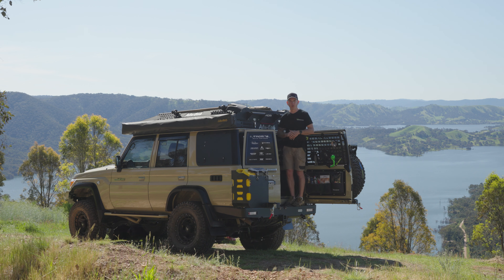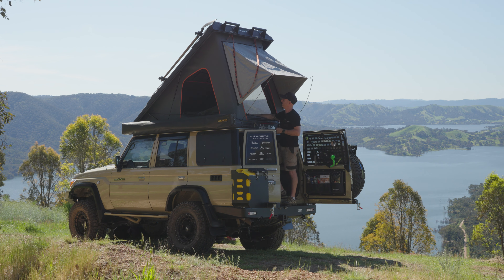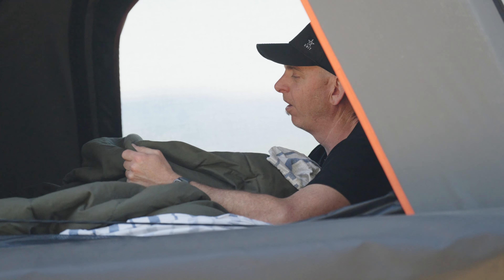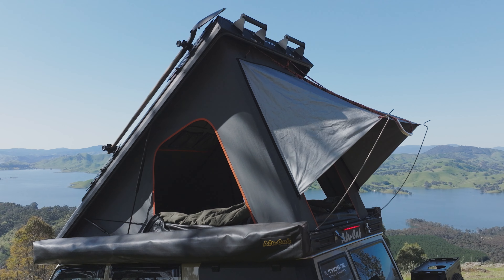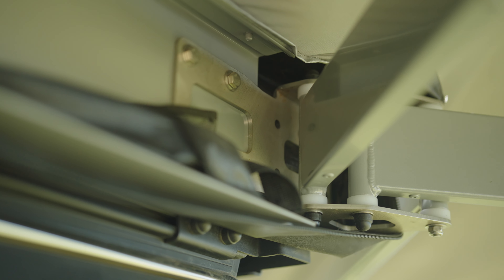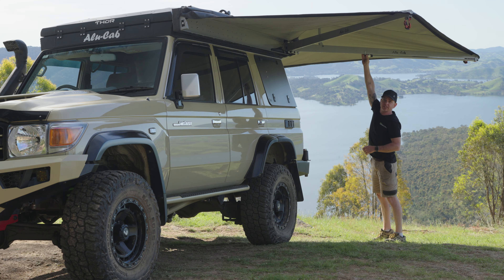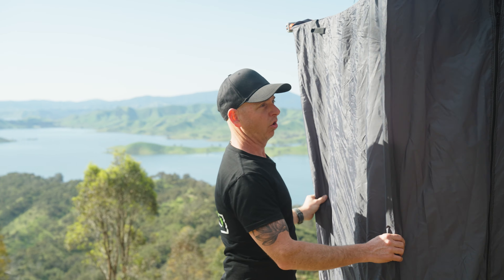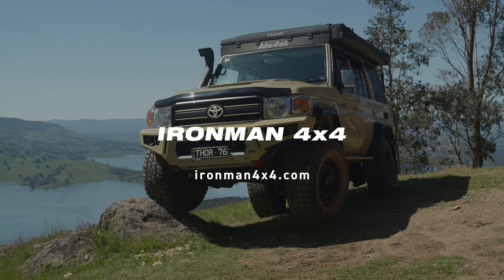Thor 76 Build Series - Episode 5 - Roof Conversion & Alu-Cab Gear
Tune in for the final episode and the star of the Thor 76 build - the Alu-Cab Thor Roof Conversion!

Check out how easy this piece of kit makes touring and get a look at some of our favourite Alu-Cab gear that's featured in the build, including the 270 Shadow Awning and Shower Cube.

After anything Alu-Cab? Your local Ironman 4x4 dealer can help you out.

Chapters
0:00 Intro
0:20 Alu-Cab Thor Roof Conversion overview
1:29 Alu-Cab Thor Roof Conversion interior
2:36 Alu-Cab Thor Roof Conversion exterior
3:14 Alu-Cab 270 Shadow Awning
4:55 Alu-Cab Shower Cube
5:52 Outro